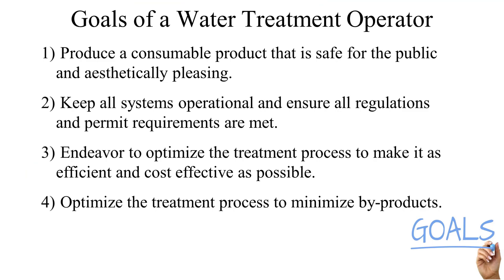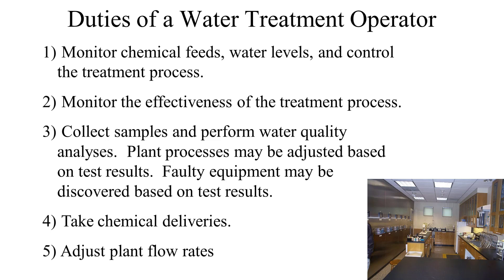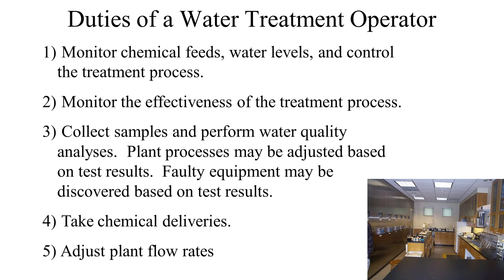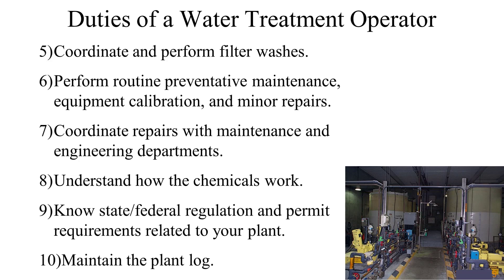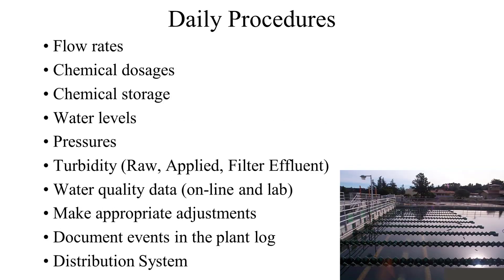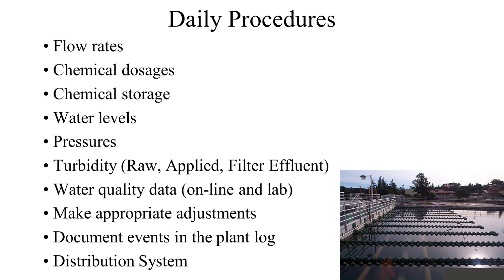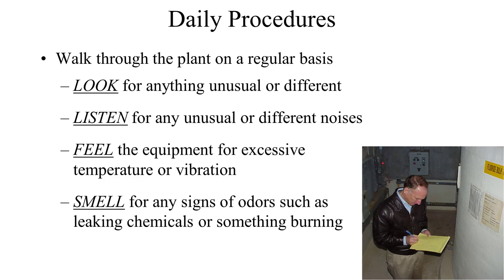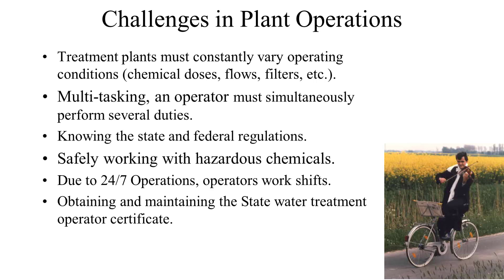Water Treatment Plant Operator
The duties and responsibilities of a water treatment plant operator.